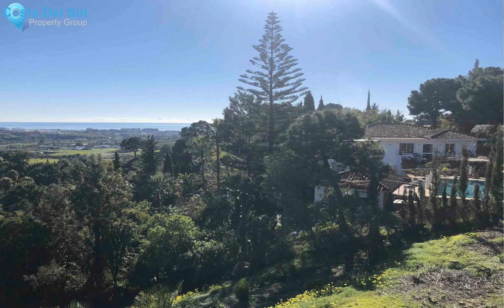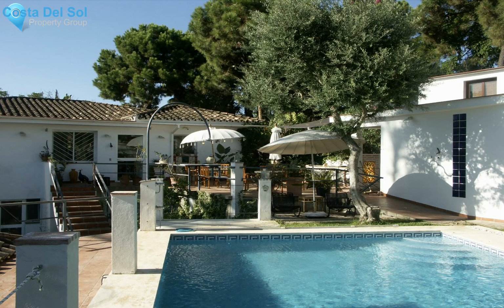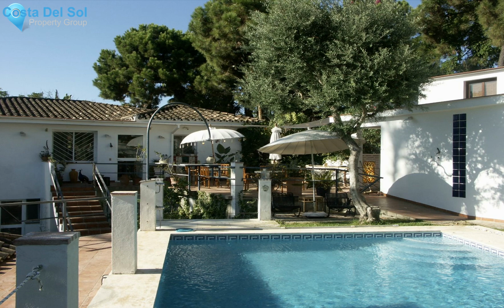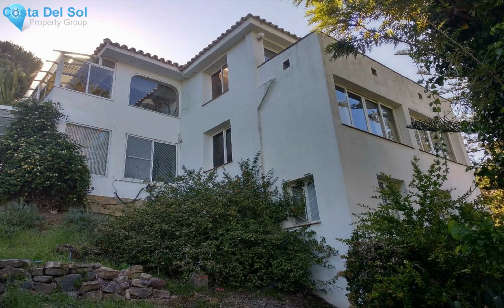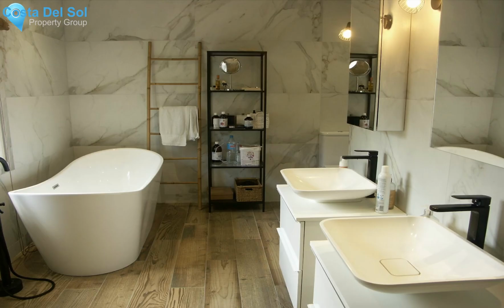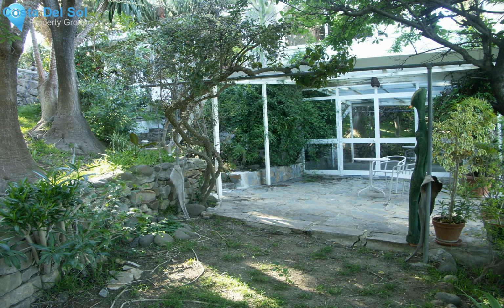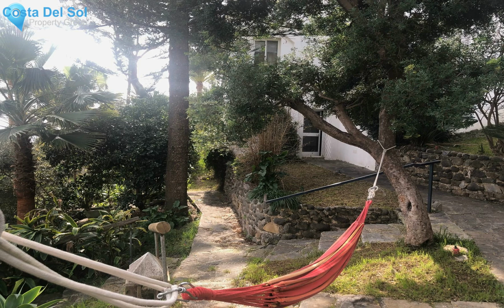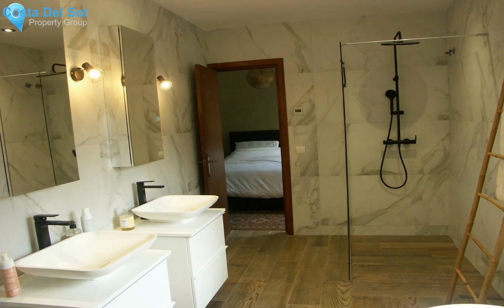Detached Villa in Benahavís, Costa Del Sol FOR SALE €1395000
Detached Villa in Benahavís, FOR SALE €1395000 Property ID: CDS19856
 Large atypical villa full of charm, 450 m2, in a large lush garden, with independent guest house, two garages, several outbuildings,  more than 700m2 built, many terraces, more than five, surround the villa. 40 m2 heated swimming pool, sauna area, jacuzzi, 5 bedrooms in the villa, several lounges, dining room, central vacuum, air conditioning, cold / hot, master bedroom with heated floor, new bathroom and dressing room, one or two bathrooms to be redecorated, covered terraces small house guests with new bathroom, bedroom and separate living room.
Very quiet location in nature, 2.4 km from the beaches with a tropical garden of about 5840m2 with many trees, palm and fruit trees, fish ponds, autonomous in water, well , old henhouses, dovecote, greenhouse. automatic irrigation, electric generator, panoramic view, distant sea view. closed and secure property. The plot of land being classified as an urban leisure and hotel area, there are multiple possibilities..
Covered Terrace,Private Terrace,Satellite TV,WiFi,Sauna,Guest Apartment,Guest House,Utility Room,Ensuite Bathroom,Jacuzzi,Fiber OpticSuburban,Close To Forest